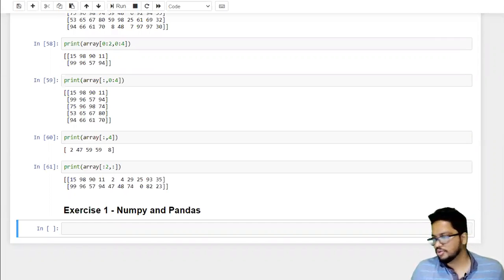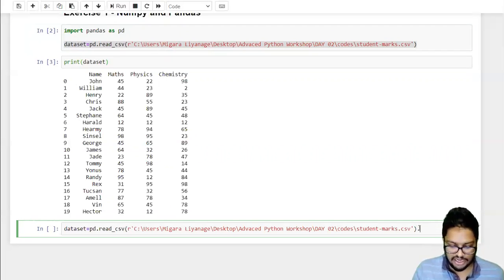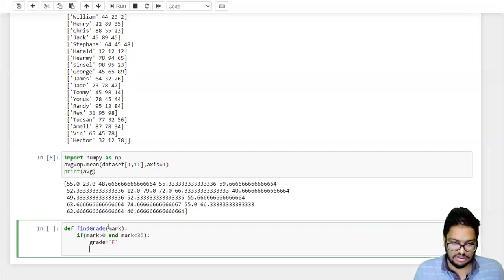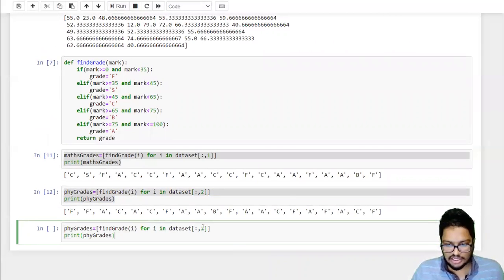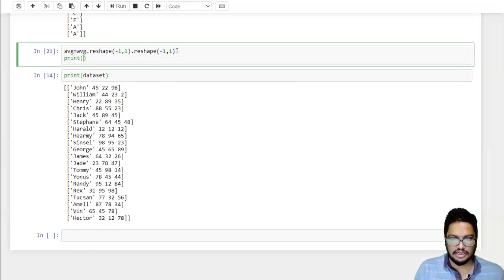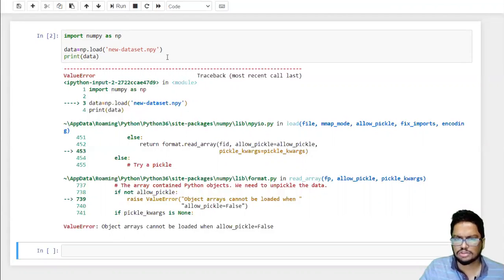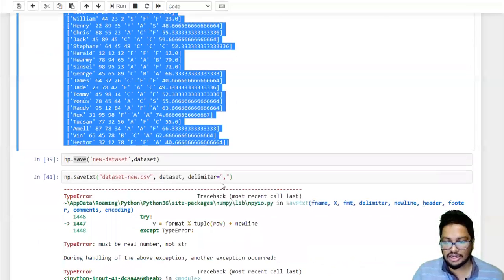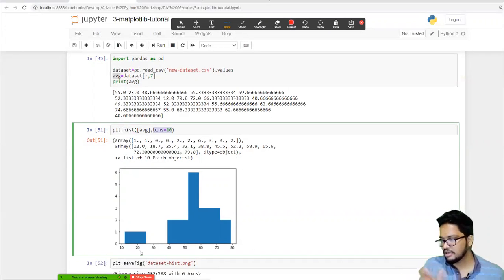ADPY Tutorial 02 - Numpy | Matplotlib | Pandas